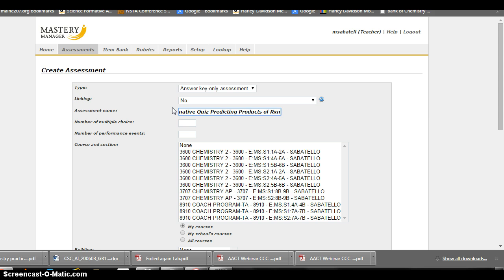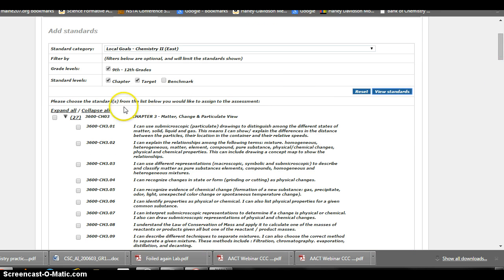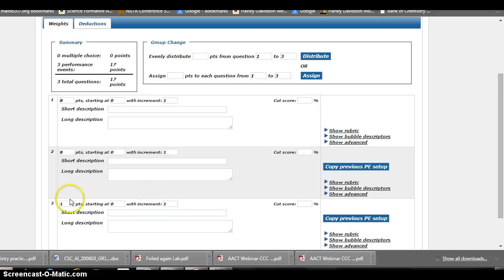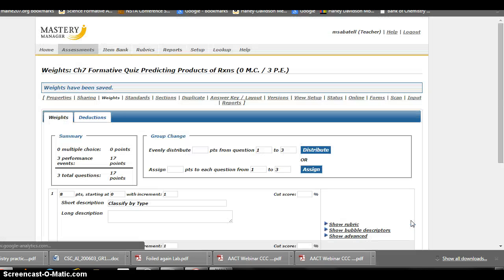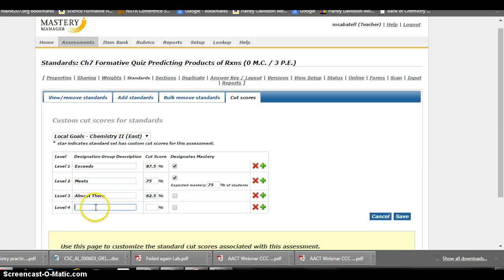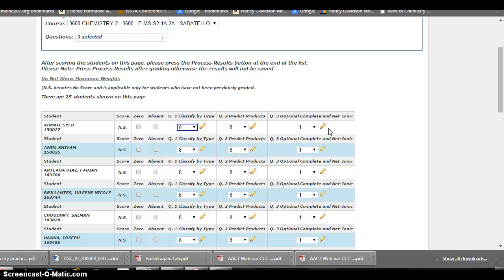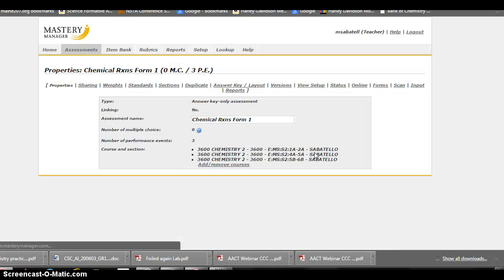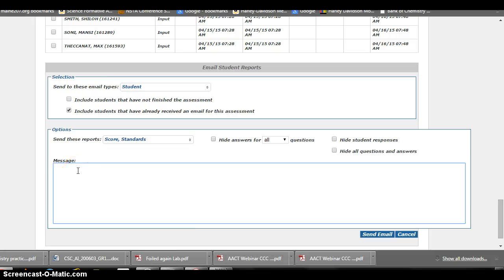Mastery Manager: Taste of Tech 2015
Mastery Manager - Linking Multiple choice or performance items (skills)  Items to Learning Targets, setting mastery levels and emailing student reports